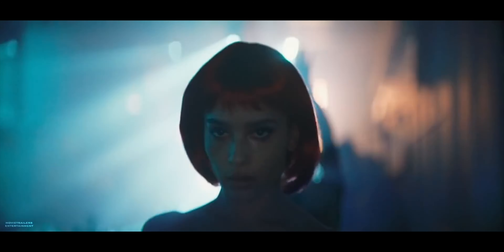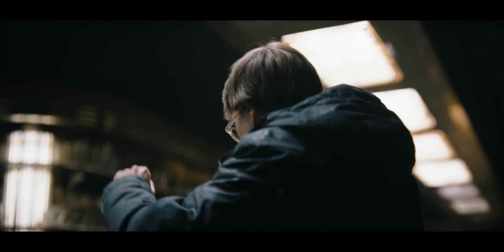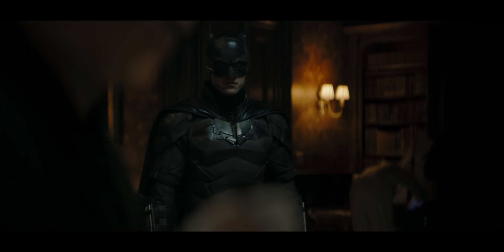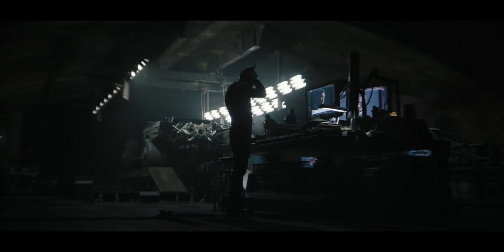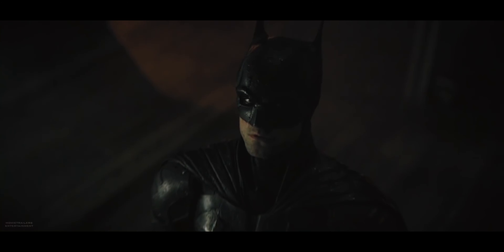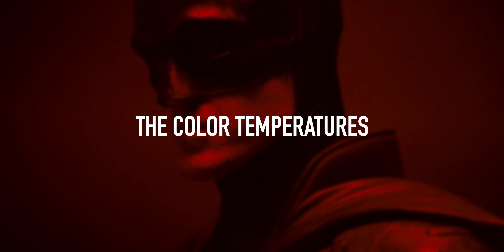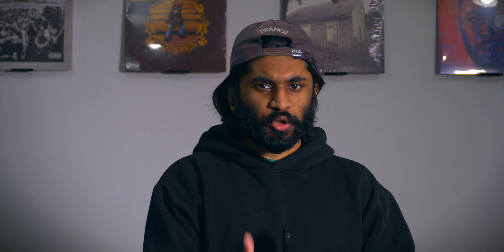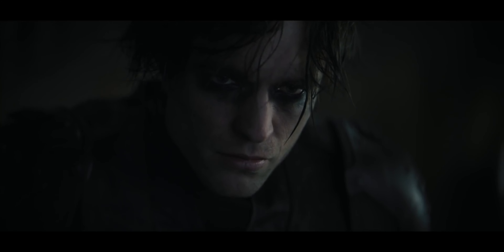The Cinematography in The Batman (2022)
The Batman (2022) is the highly anticipated film from Matt Reeves starring Robert Pattinson. I’d say it lived up to the hype, as it’s one of the best Batman movies as well as one of the best movies of 2022. From it’s story, acting, and cinematography. In this video, I will dive deeper into the cinematography of The Batman as it uses elements of low-key lighting and shadows, and camera angles in the Batman & Penguin car chase scene to tell its story.

Timestamps
Intro - 00:00
Low Key Lighting - 00:58
Batman & Penguin Car Chase - 03:39
The Color Temperature - 04:48